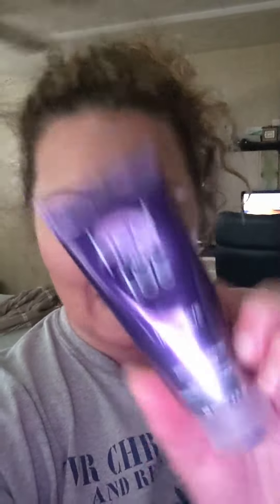Don't ask...lol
Having a little bit of fun this morning. I've kind of been like this all morning so I thought I'd share a little bit of it with you guys 😂